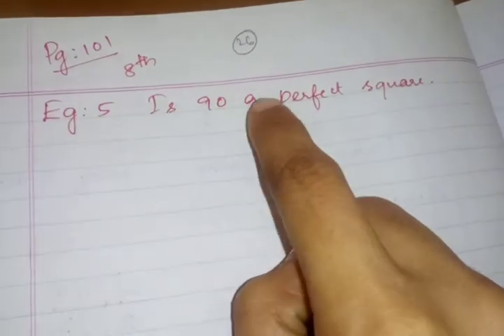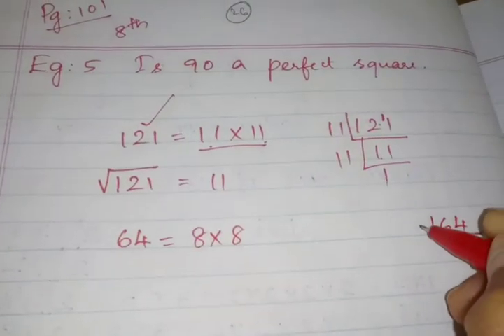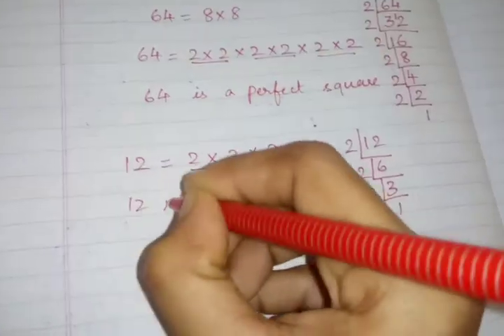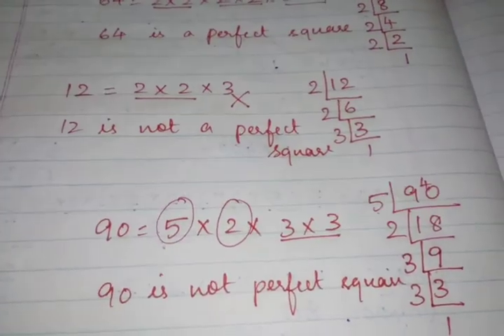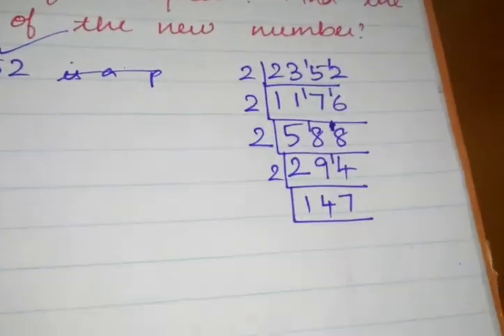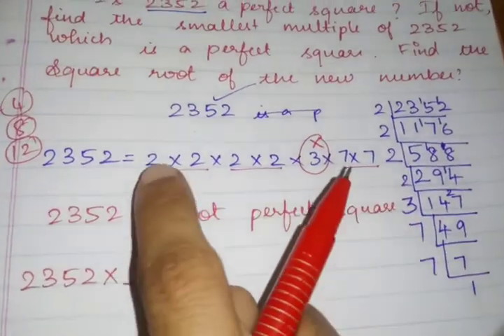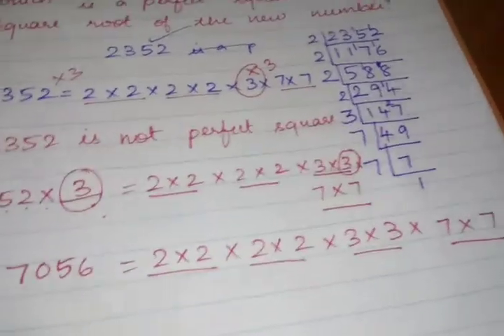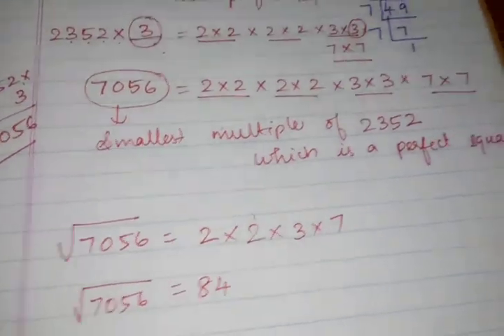Grade:8 Square Roots part:2